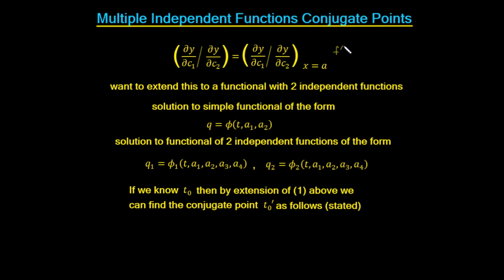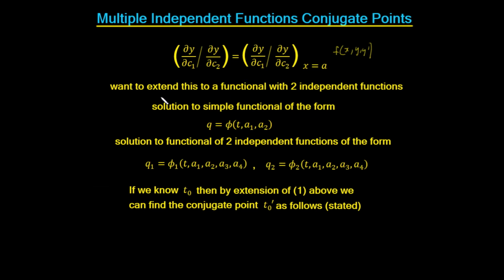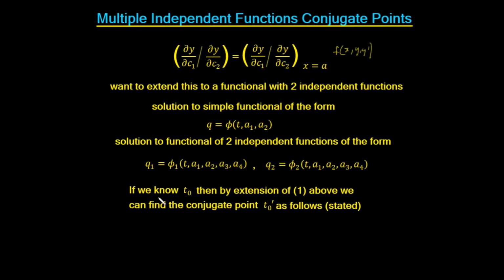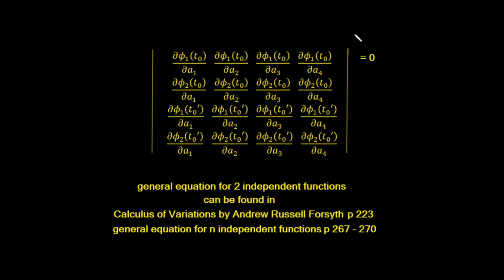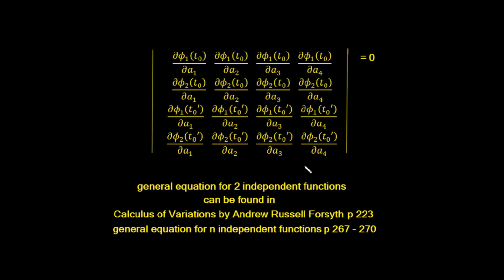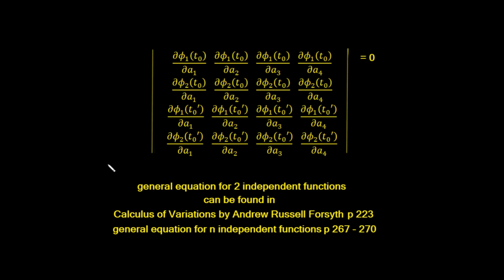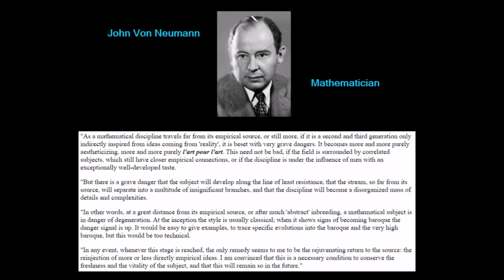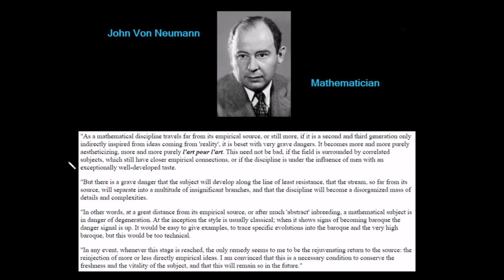Multiple Independent Functions Conjugate Points